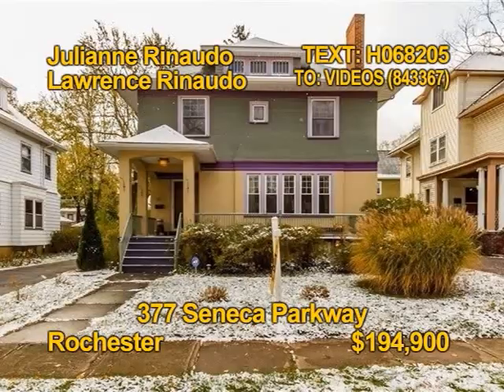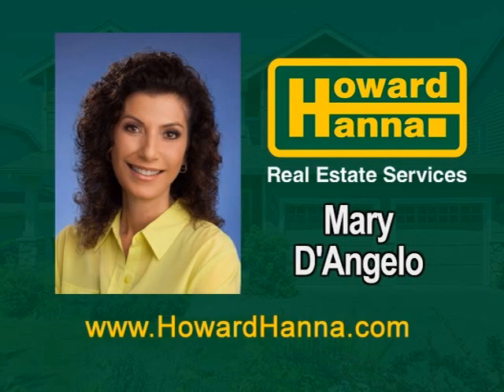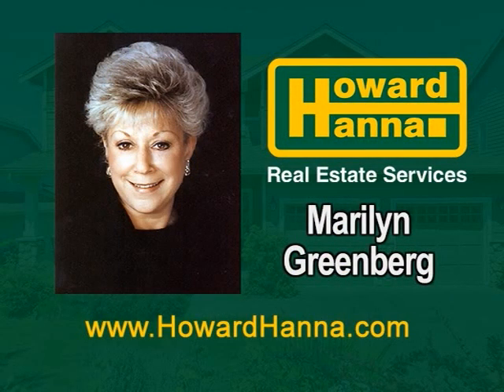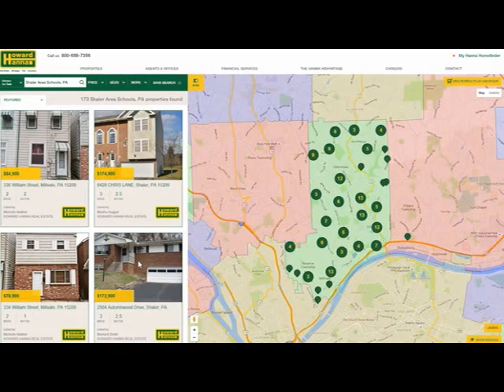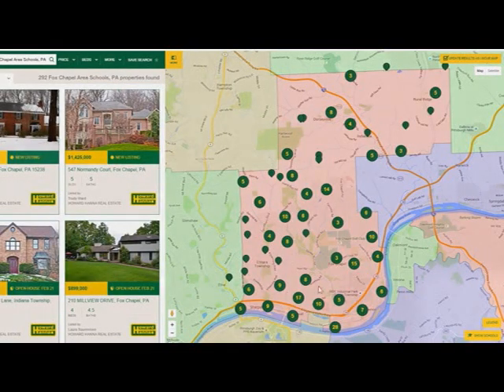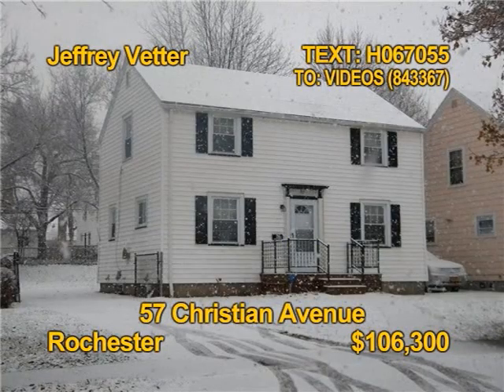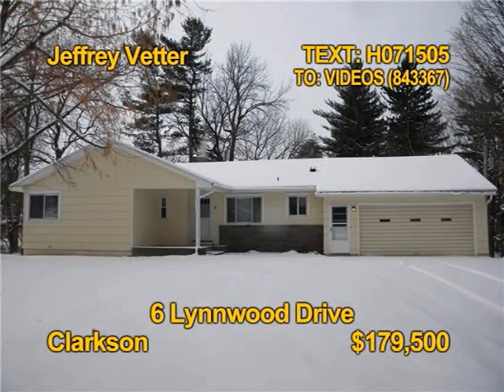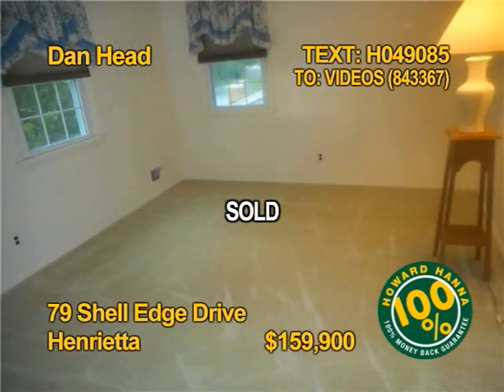3-1-20 Rochester Sunday Showcase of Homes